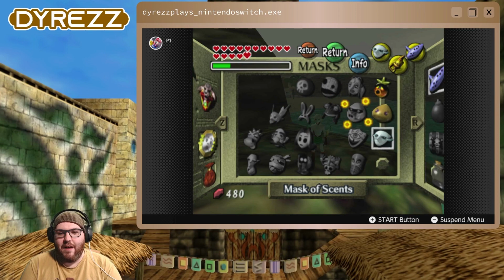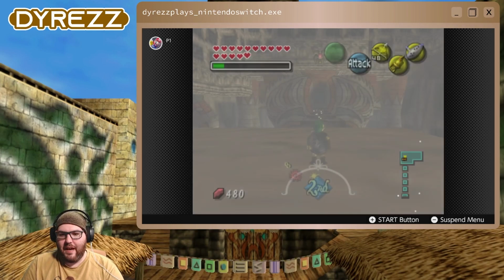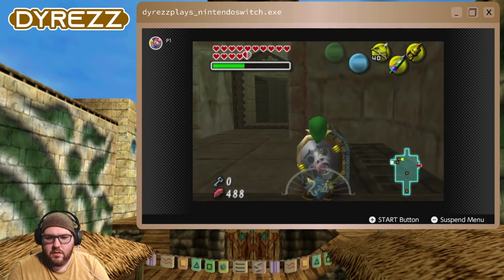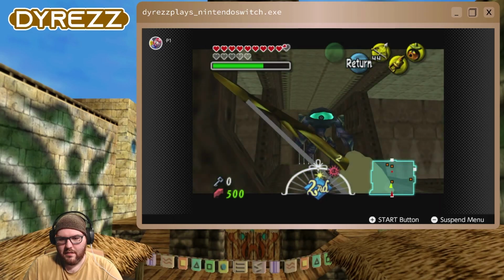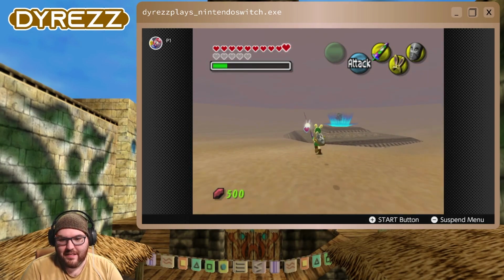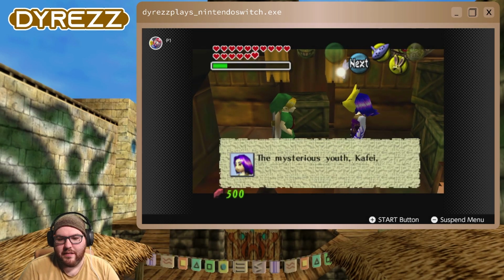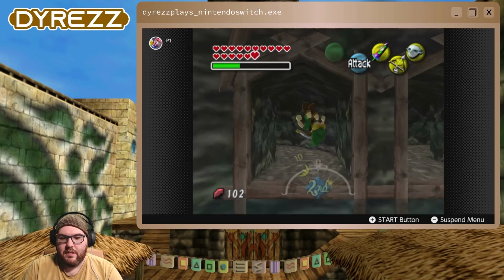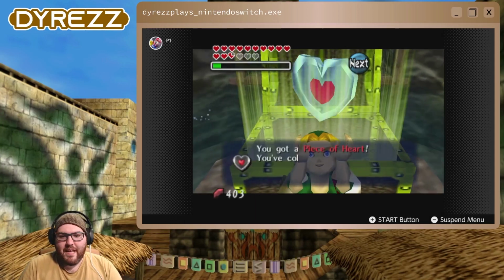Giant Insects [27] Majora Mask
This is it guys, we have reached the final stretch of the playthrough, the stretch of facing dungeon bosses and completing tasks that open up when the area's curse is cleansed.

We have arrived at the last dungeon of the game, and for the sake of facing the boss, we fortunately do not need to go through the Stone Tower, but rather only the Inverted Stone Tower. We have to make our way through the dungeon for two reasons; 1, to face Gomess and get the Boss key, and, 2, to activate the treasure chest that I can use to hookshot up to the boss door.

Afterwards, we quickly compile our Anju and Kafei Quest objectives, and go find the Secret Shrine at the head of the river in Ikana Graveyard.

The Legend of Zelda: Majora's Mask will release a new episodes Sunday, Wednesday, and Saturdays.